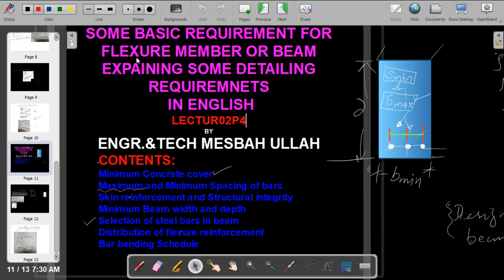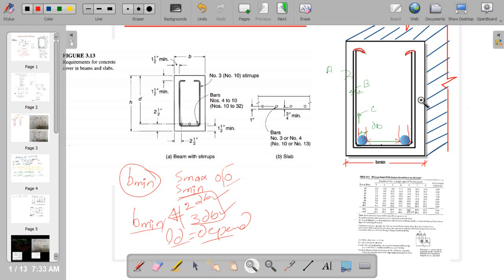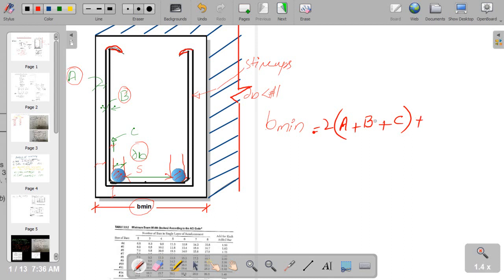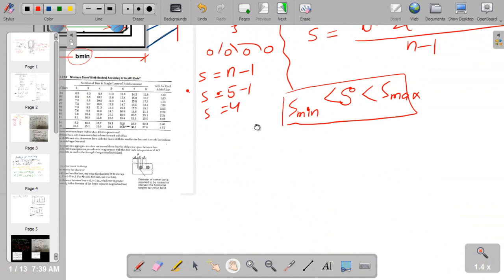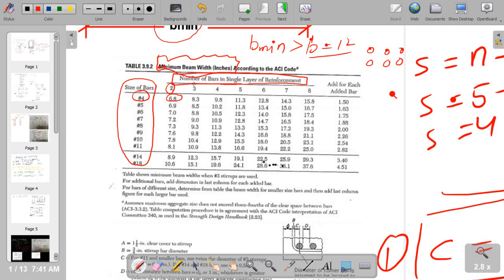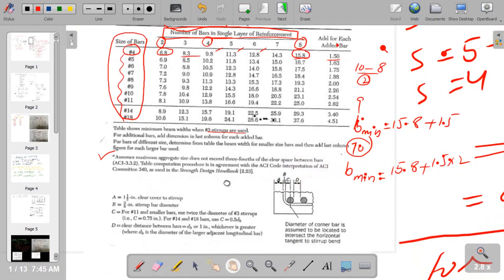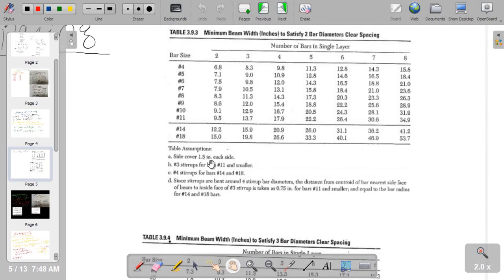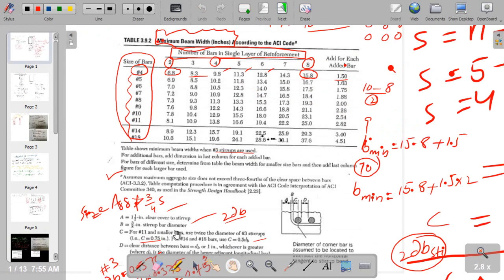L02P04 HOW TO FIND MINIMUM WIDTH OF BEAM USING ACI318 CRITERIA satisfying 2Db and 3Db Clear spacing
We have always issues regarding the initial sizing of any member like beam, slab and column that what should be the minimum width and depth to fullfill all the desired checks like deflection, torsion ,fire and shear checks. sometime our initial sizing dont work and we have to revise the design which is complicating and time consuming.
this lecture will demonstrate this issue that how to find the minimum beam width in view of ACI318 .